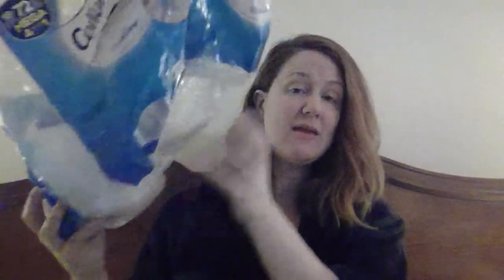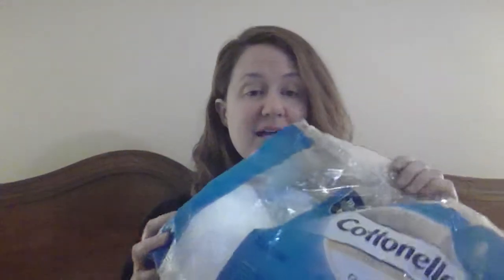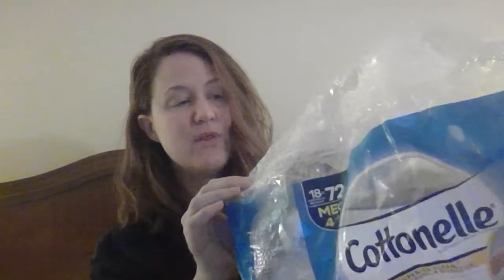Recycled toilet paper with zero plastic wrap -- Does it do its proper duty?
I tried a "Who Gives a Crap?" toilet paper subscription. It's not encased in plastic and I can use the cute paper wrapping as a fire starter! So... is it soft? Does it shred? Is it expensive? What's the "sting" factor after you wipe?? Watch this video and I give you all those gritty details and more.